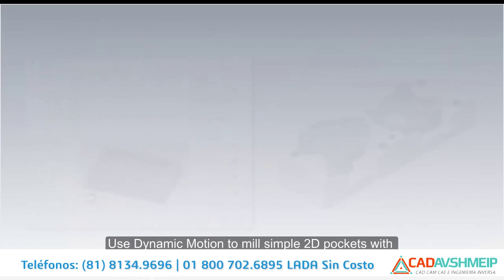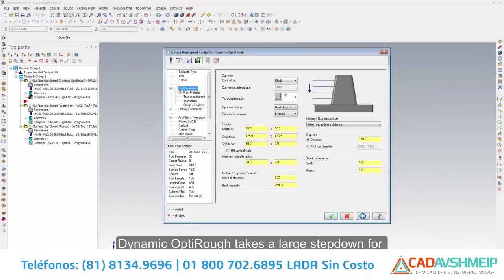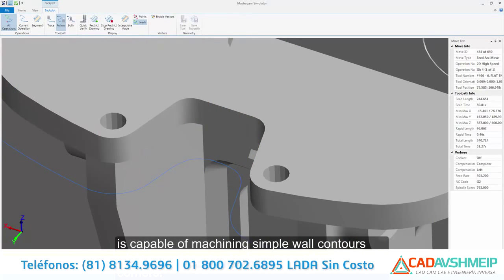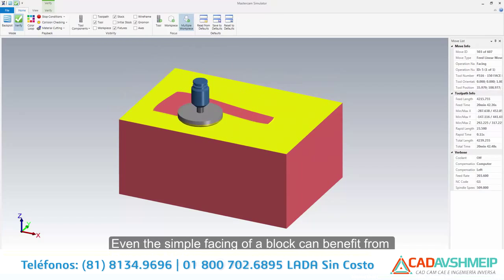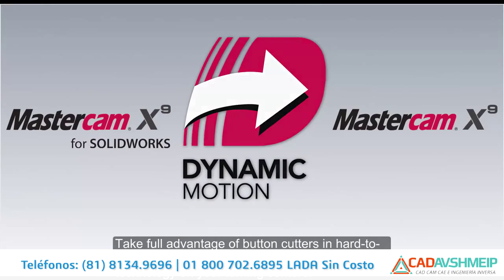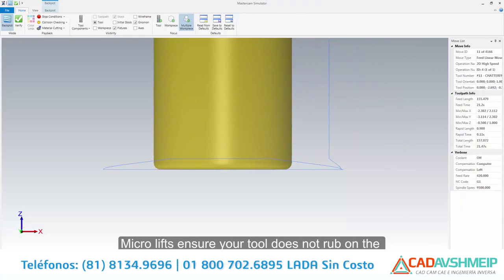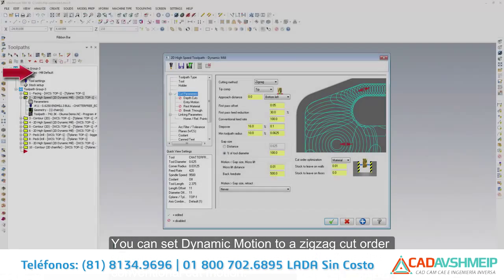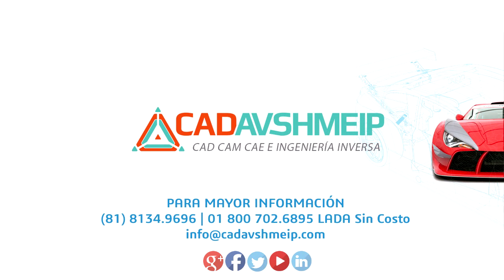Mastercam X9 - Novedades de Dynamic Motion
Conoce las novedades de Mastercam X9.